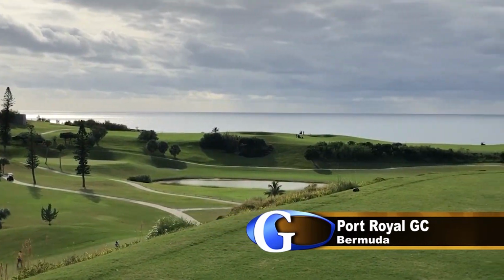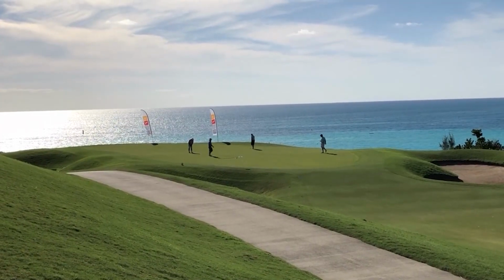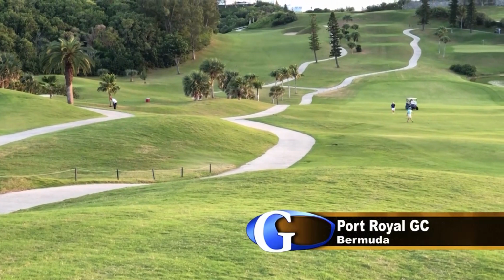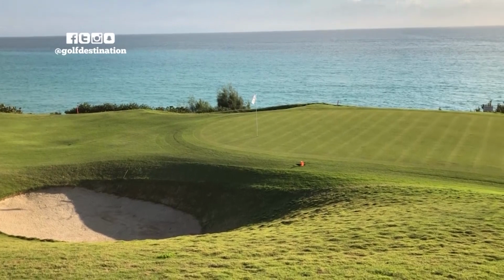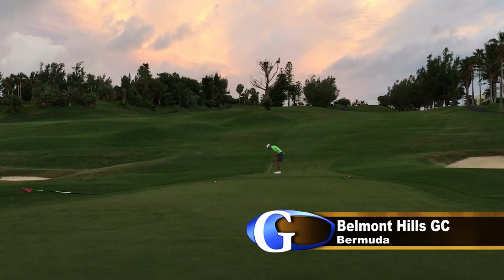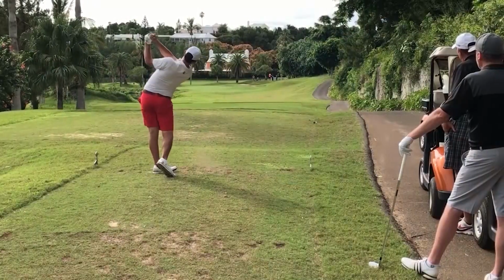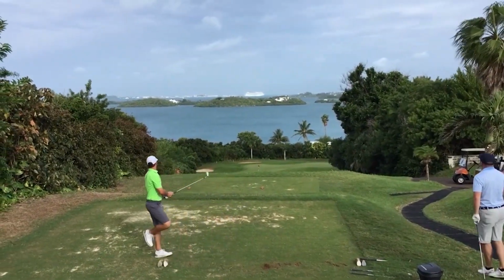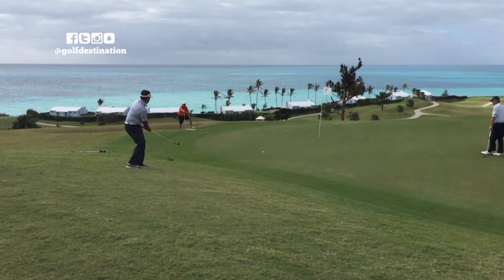Two courses on Bermuda. The PGA Tour Stop, Port Royal GC and the local favorite Belmont Hills.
Two entirely different golfing experiences only miles apart. Port Royal GC has beautiful sweeping views of the Atlantic while Belmont Hills offers a glimpse at the many islands near the harbor of Hamilton. Local knowledge is key at the devilishly difficult Belmont Hills, while Port Royal is a world-class experience.
Golf Destination is the longest running golf travel show in the United States. The show takes an in-depth look at some of the world's greatest golfing destinations. Also featuring previews of tournaments and competitions.

Currently airs on Bally's Sports Florida, The New England Sports Network (NESN), NESN+ and NESN National.